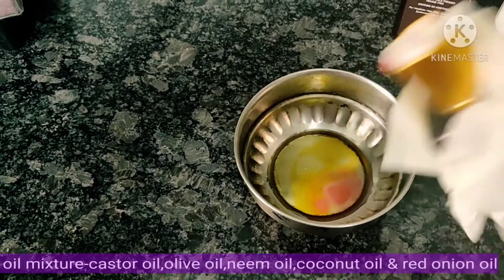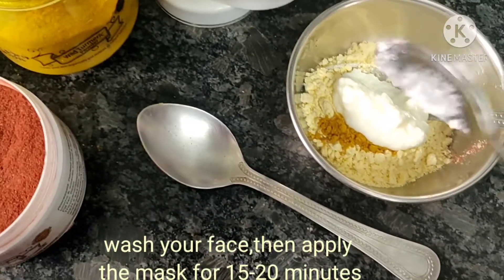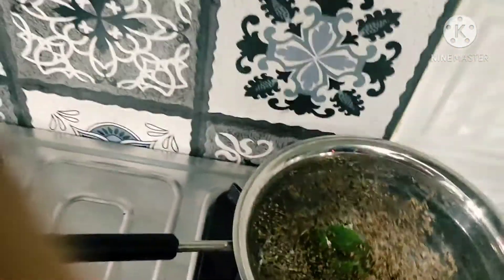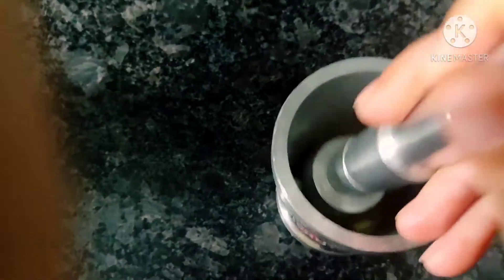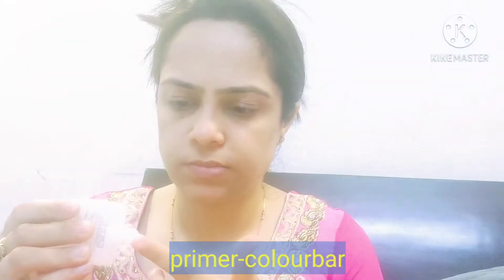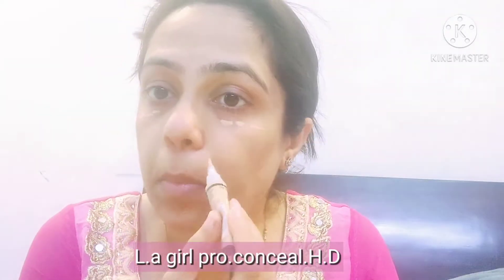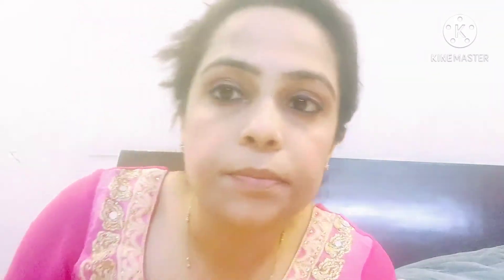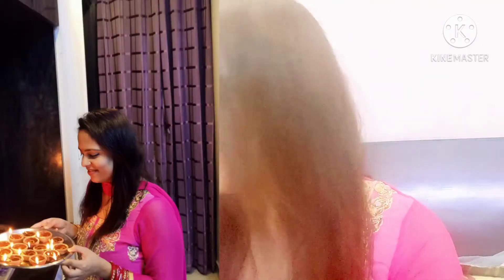Diwali 2020|Light makeup|Hair & face care tips|festive vibes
Hey guys,

Here is a small glimpse of 14 nov,2020 i.e diwali. how I prepare my hairs,face for the diwali,and step by step makeup procedure. which is a light makeup. and also I mentioned various important points regarding many things.